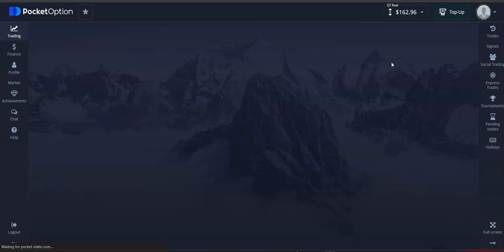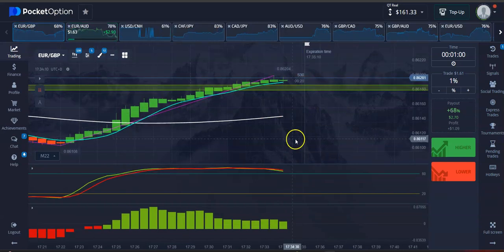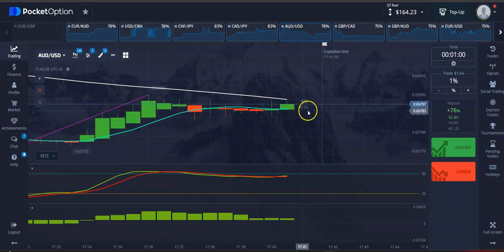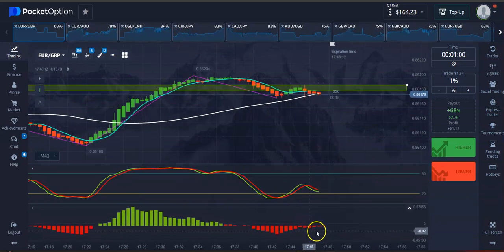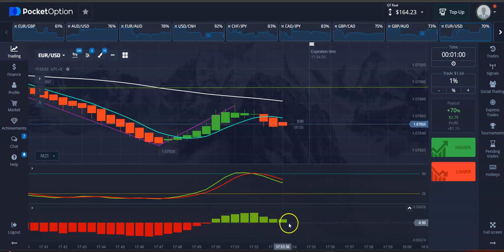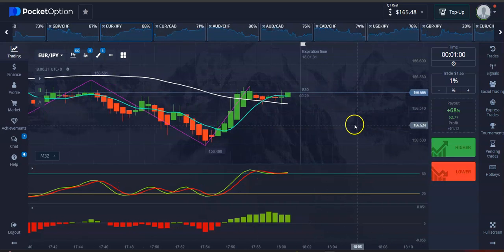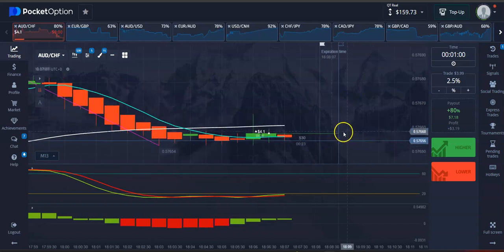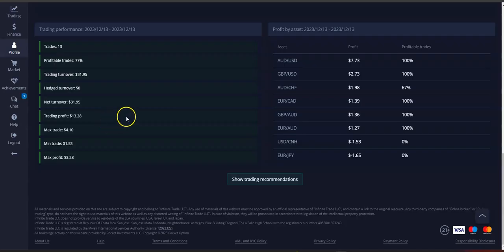New 1 minute trading strategy with LIVE trading examples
🔥🔥🔥 Passive Income🔥🔥🔥

               📥Telegram groups📤